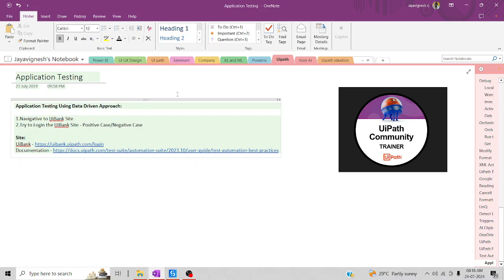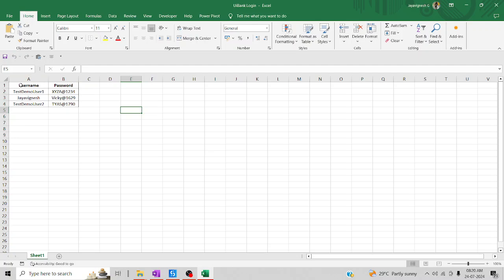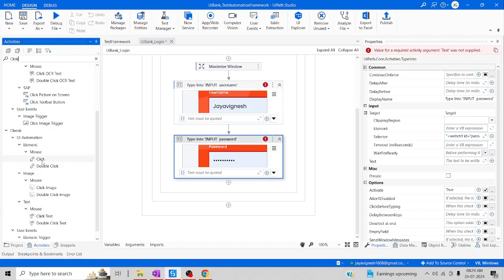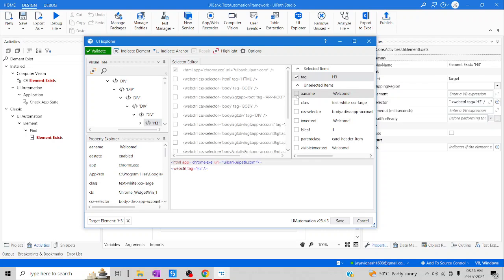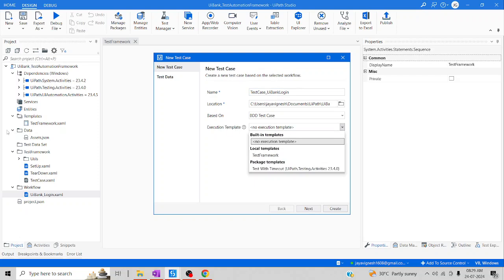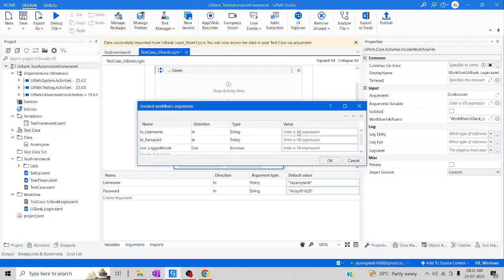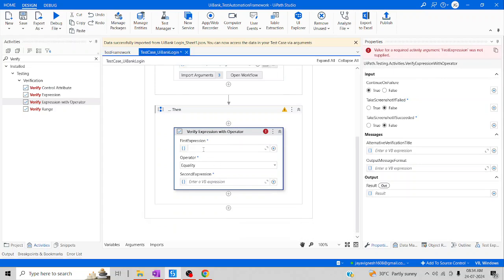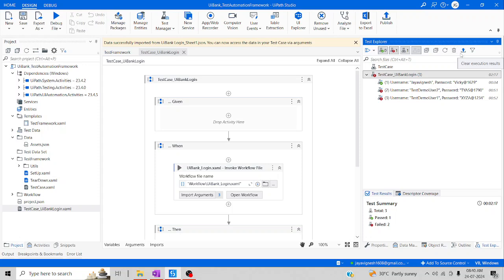UiPath Tutorial | UiPath Test Framework - Application Testing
Application Testing requires working with large data sets to verify workflow execution and cover corner cases. Through data-driven testing, you can run the same test using different data variations within a single test case

Application Testing Using Data Driven Approach:
1.Navigative to UiBank Site
2.Try to Login the UiBank Site - Positive Case/Negative Case

Happy Learning !!